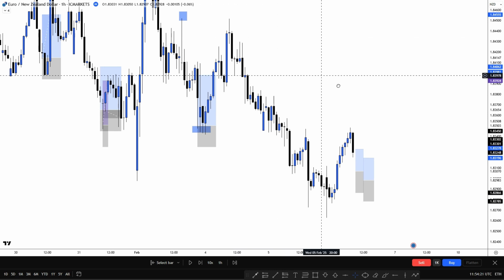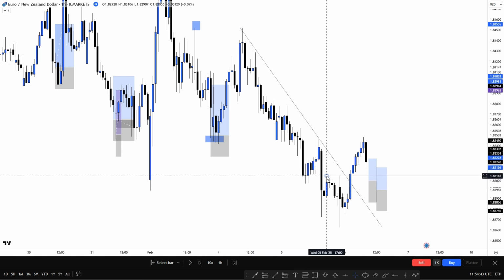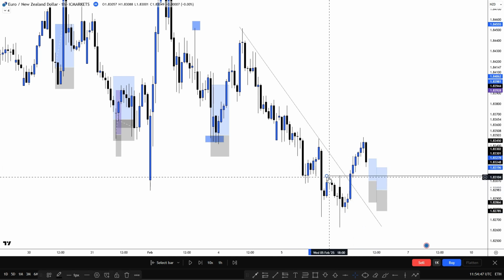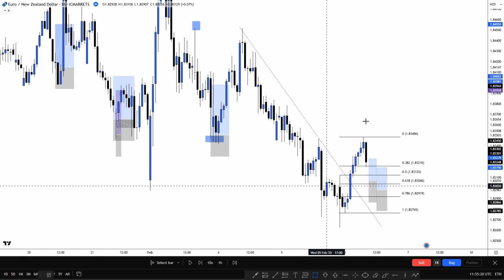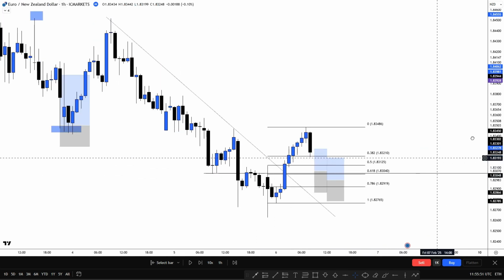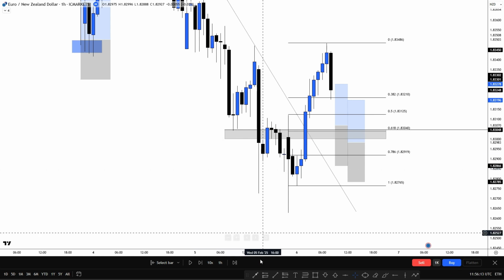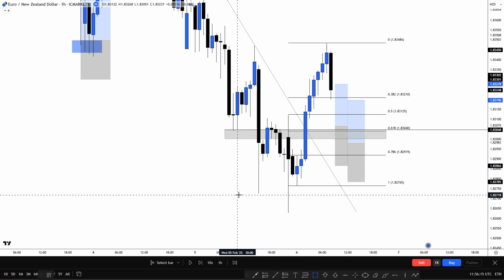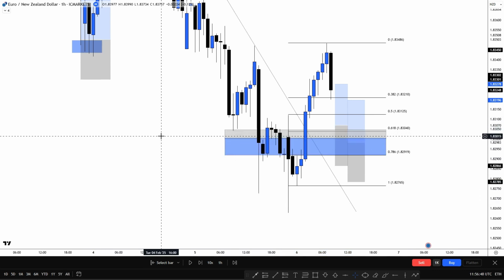How I Made $970 In An Hour (Trade Breakdown)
Instagram Last week, I called this trade out before it happened to the community. Here is a very simple trade breakdown using then limit order strategy.